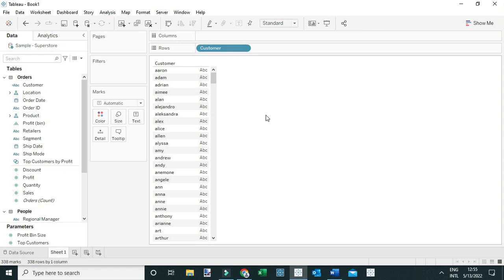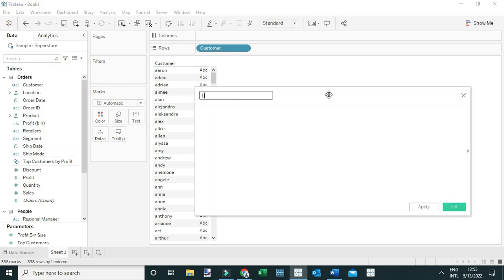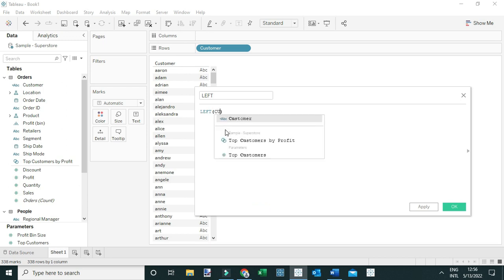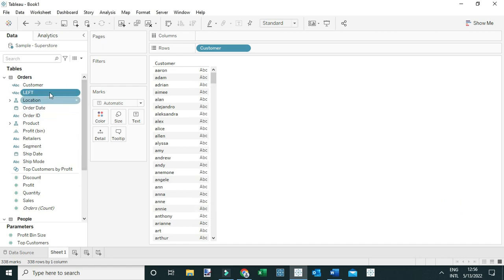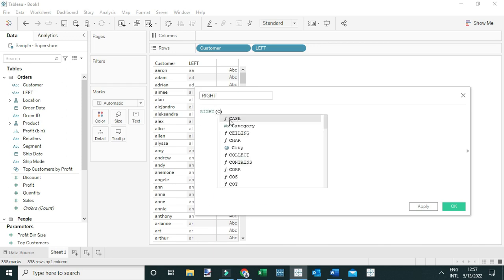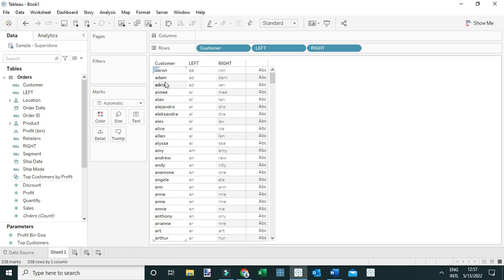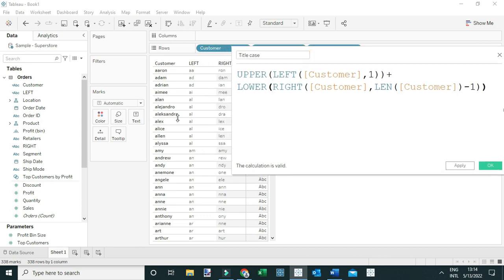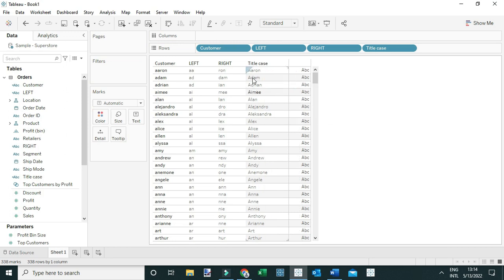How to Use LEFT () and RIGHT () String Functions in Tableau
String functions are the type of calculations used to manipulate string data. A good example of string functions is the LEFT () and RIGHT () functions demonstrated in this video.
LEFT () function when used in a calculation returns the left-most number of characters in a string.
while
RIGHT () function when used in a calculation returns the right-most number of characters in a string.
In this video, I have shared a practical use-case of these functions, which I believe will be helpful to you.